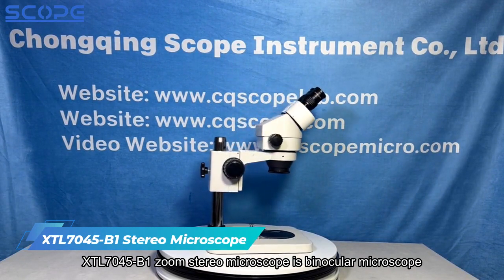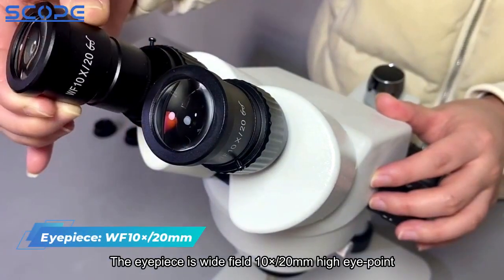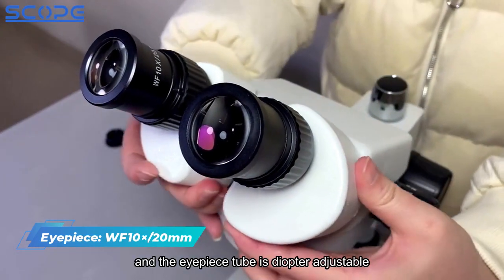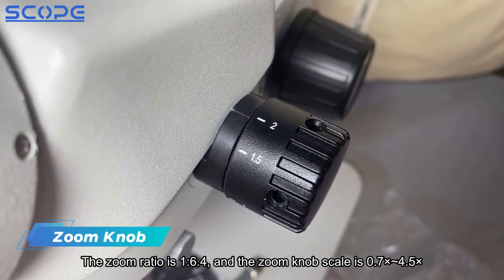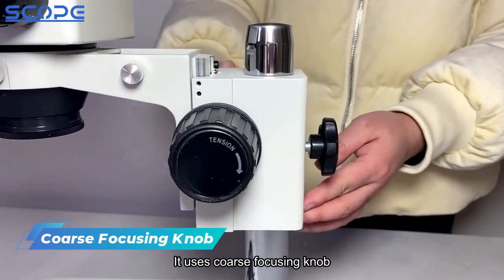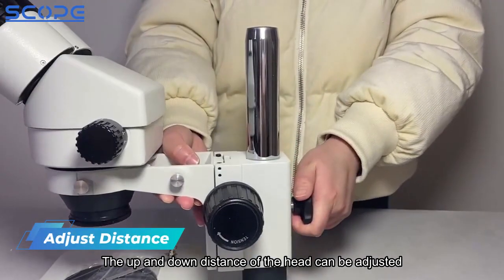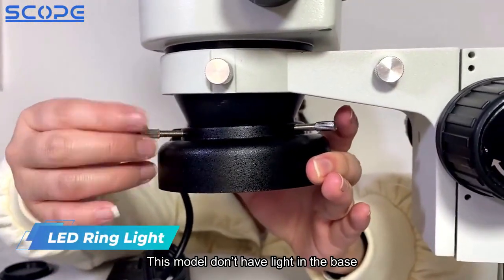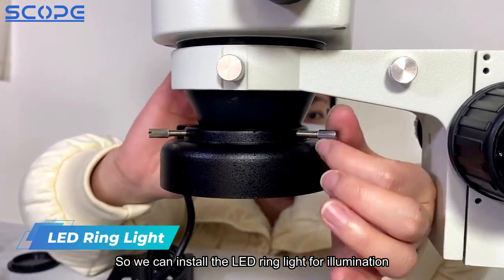Microscope Zoom Stereo Binocular model XTL7045-B1 7×-45× Magnification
XTL7045-B1 stereo microscope is binocular model with pillar stand. The stand don't have light, so there is equipped with white&black plate.
The magnification of XTL7045 series microscope is 7×-45×.
The eyepiece is WF10X/20mm, and zoom ratio is1:6.4.

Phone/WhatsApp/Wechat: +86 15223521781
Ins: yunfeizhang701